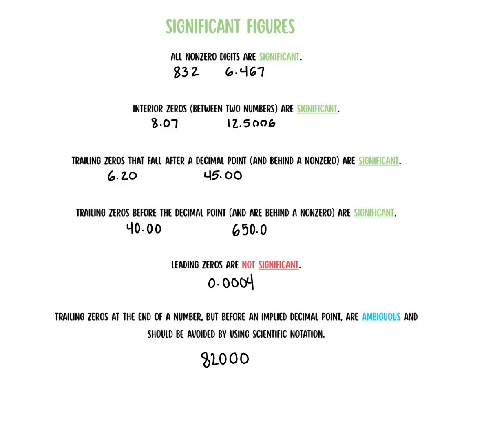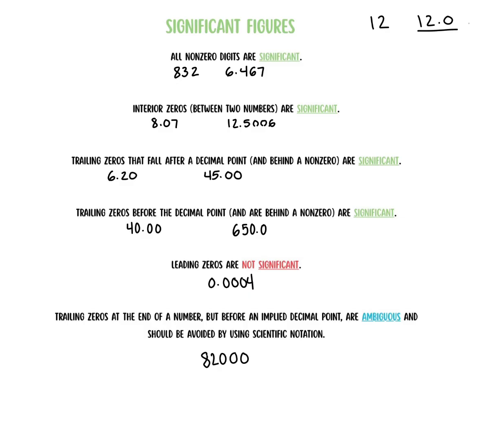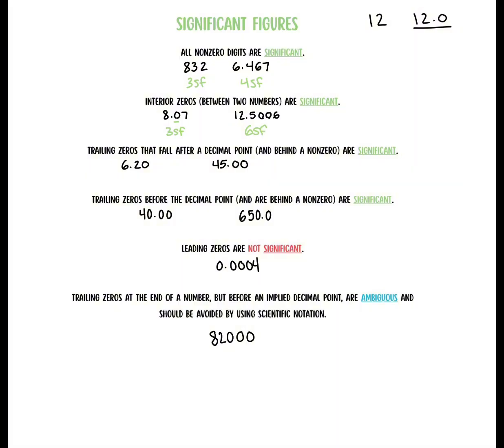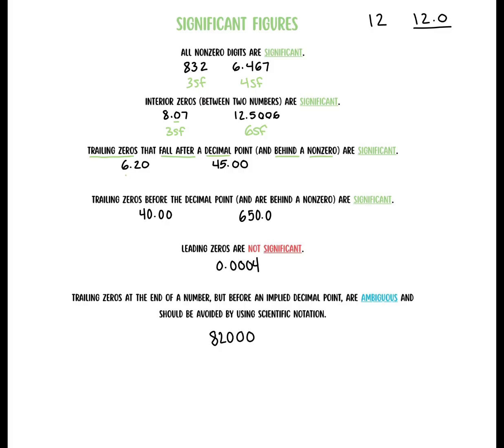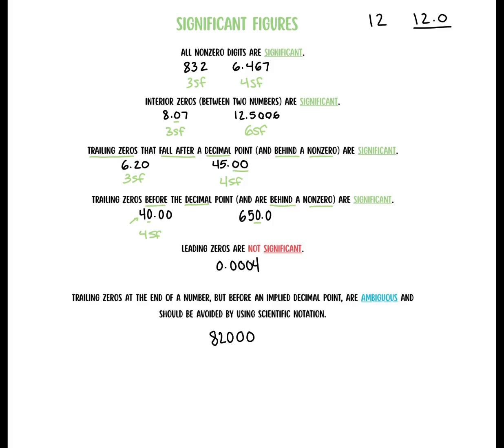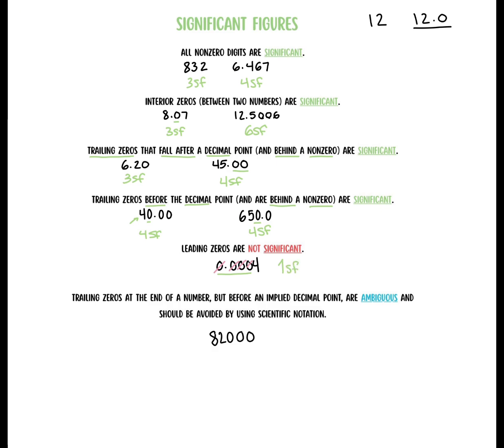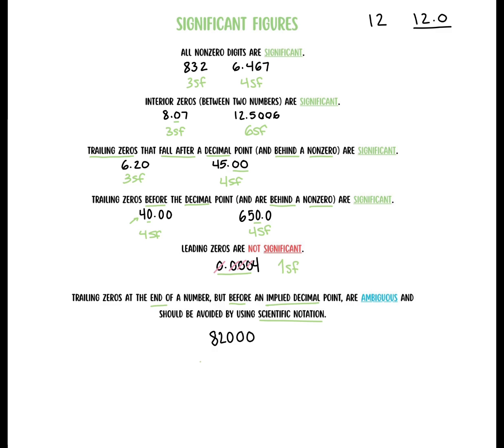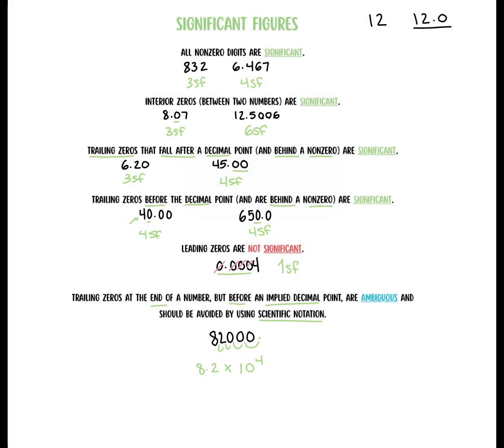Stop Losing Points! Significant Figures Explained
Struggling with significant figures? In this video, I break down all the rules of significant figures in a simple, step-by-step way.

We’ll cover:
- What counts as a significant figure
- Leading vs. trailing zeros

Mastering significant figures is essential to avoid losing easy points on exams.